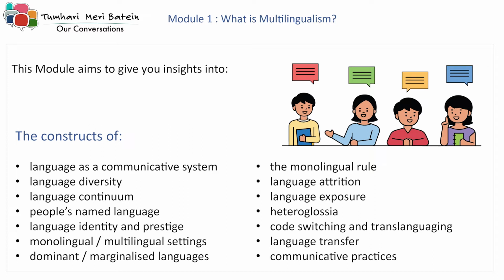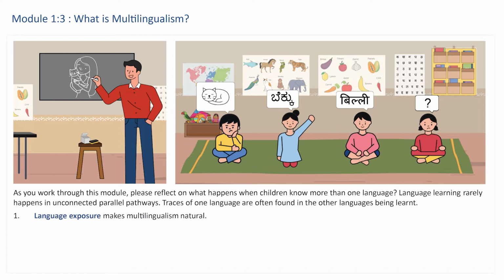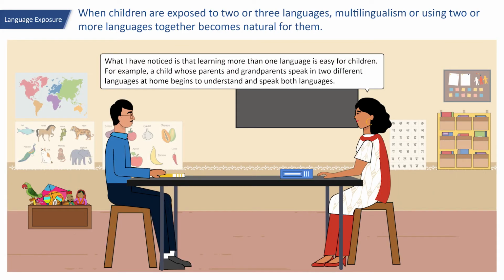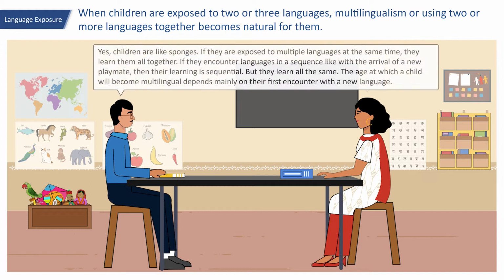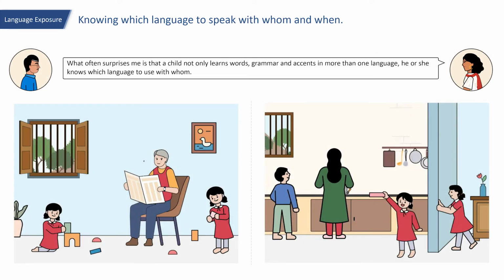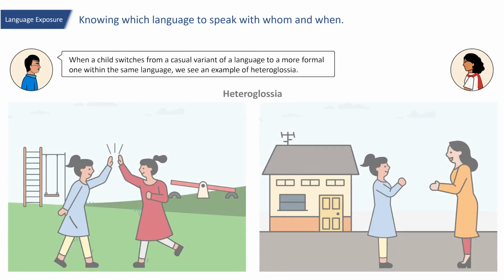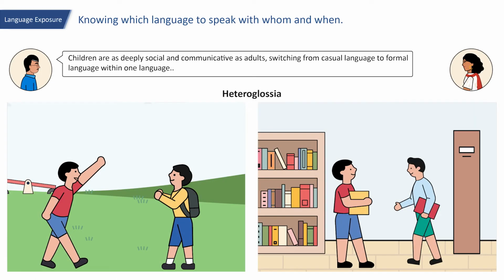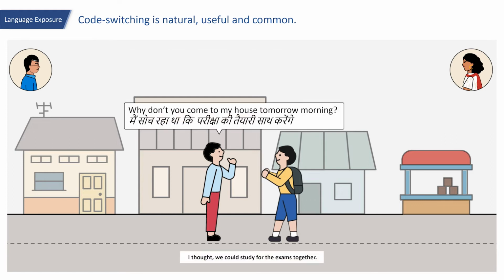What is multilingualism? Introduction to ideas of language exposure and code switching